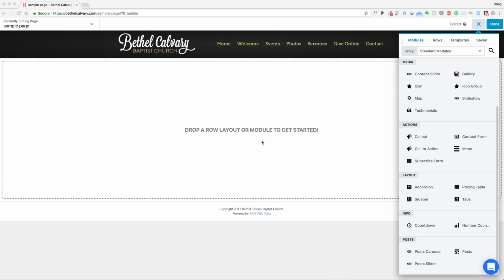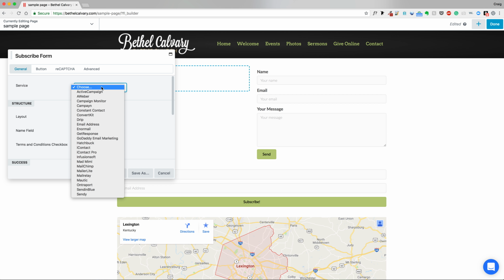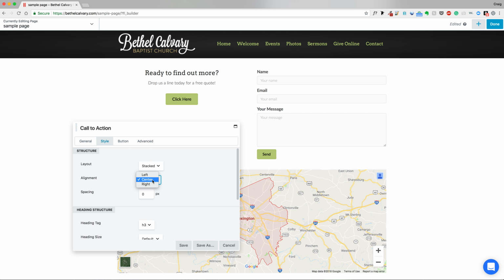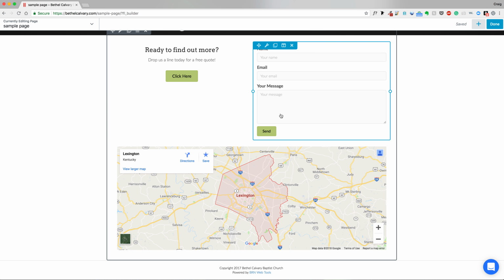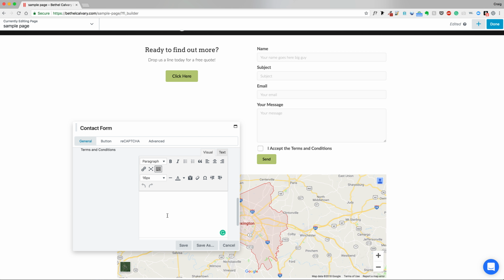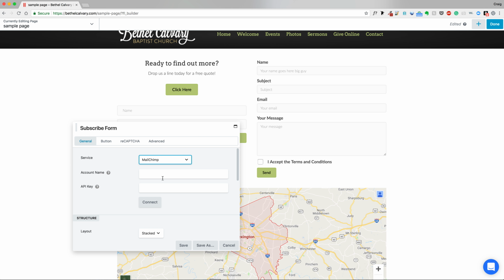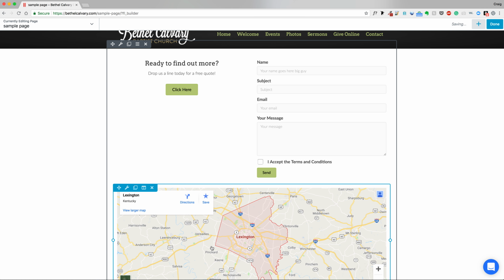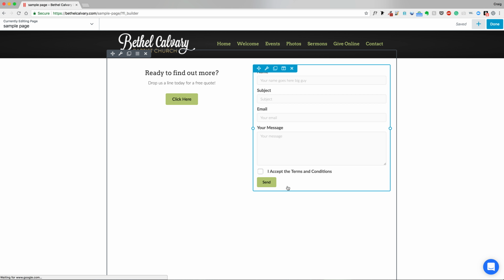Forms, Maps & Call To Action